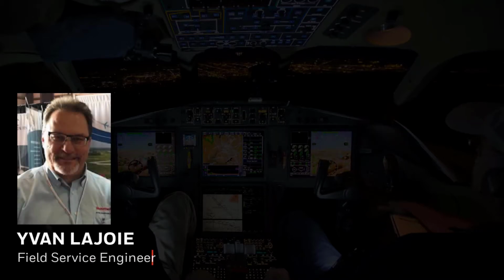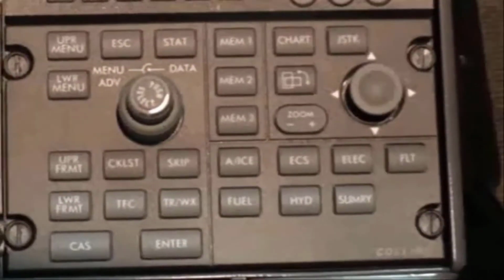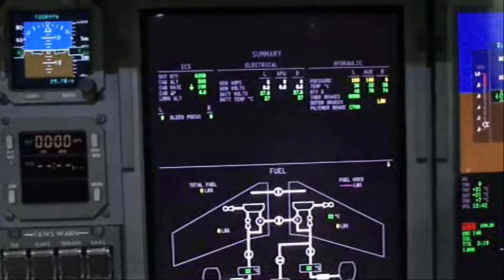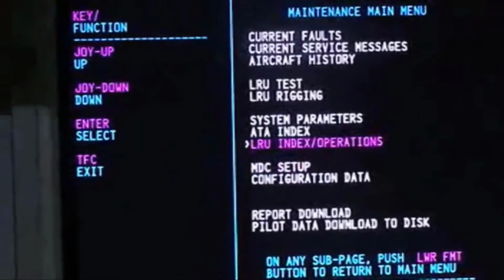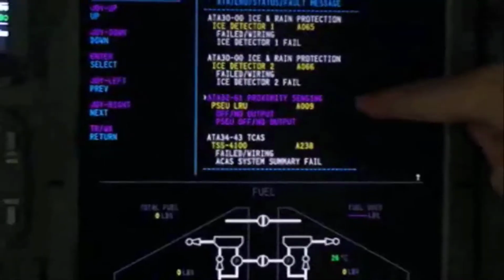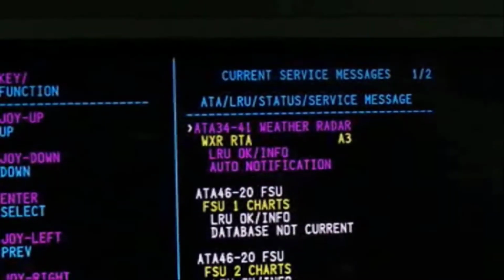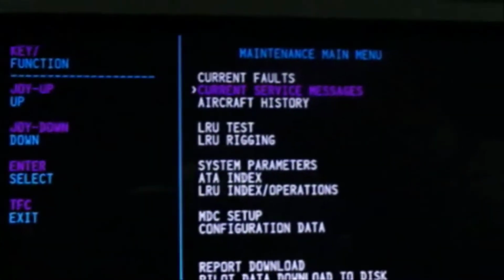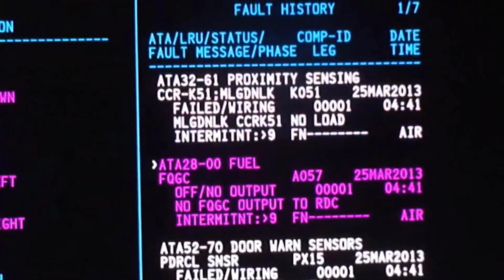Challenger 300 MDC | Honeywell Aerospace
The MDC is a computer system that allows you to access fault data for the various LRUs on the Bombardier Challenger 300 aircraft. The system is broken down into sections. In this video you will learn how to navigate within the maintenance diagnostics computer or MDC which is installed on the Bombardier Challenger 300 aircraft in order to access LRU fault data.